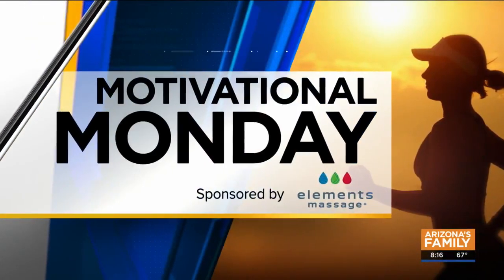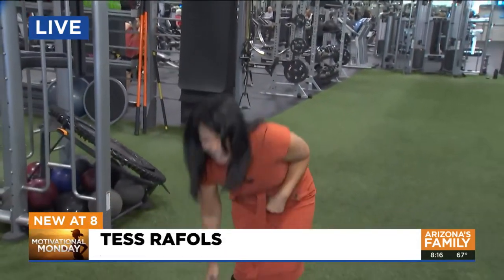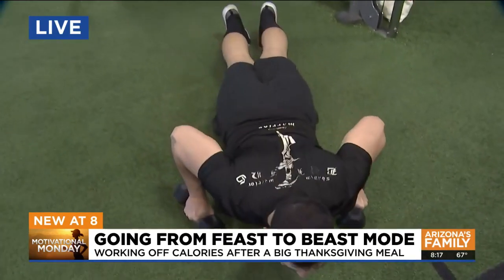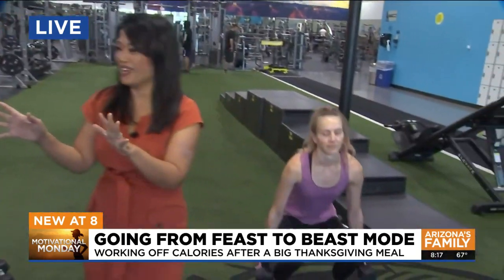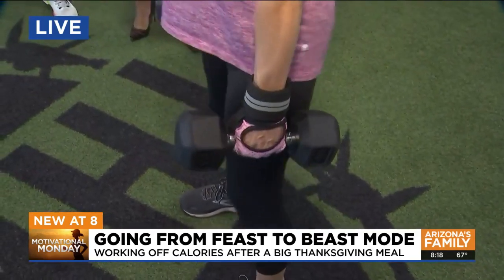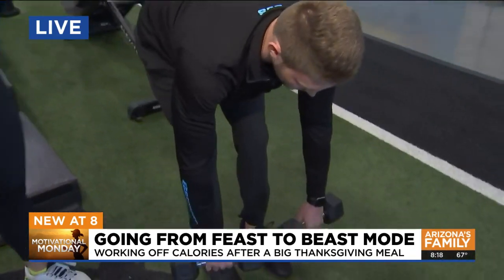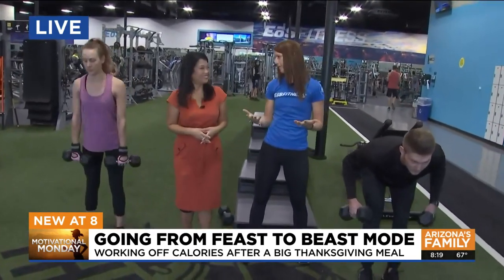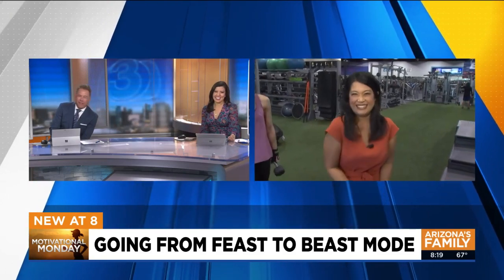Motivational Monday: Stay on track with your fitness goals during holidays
Sticking with a fitness plan during the holiday season can be tough. Here are some easy exercises to help you through it.